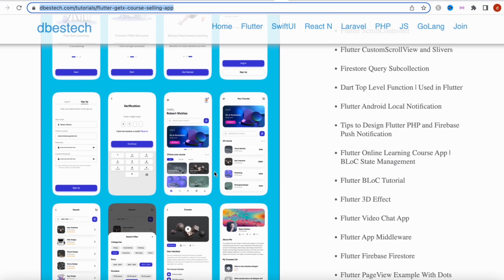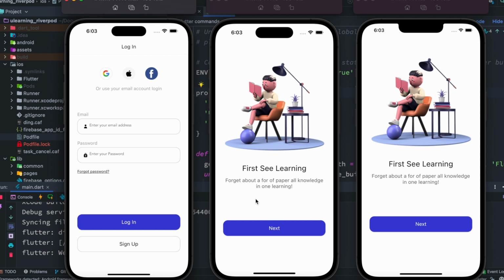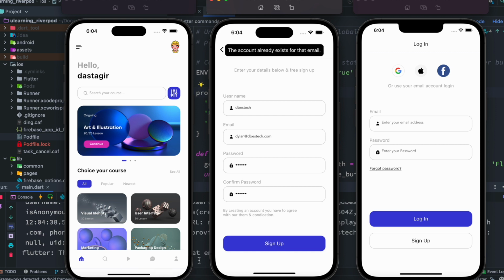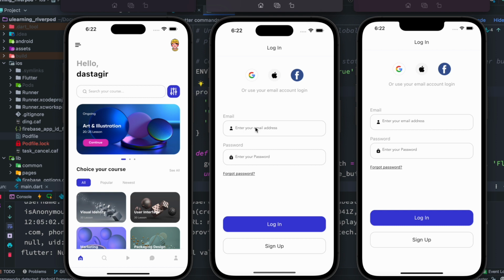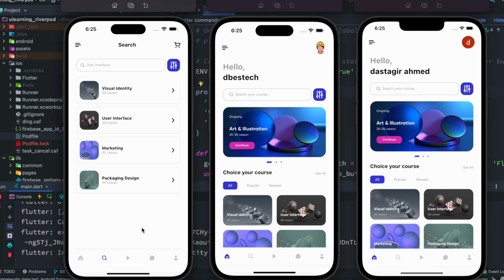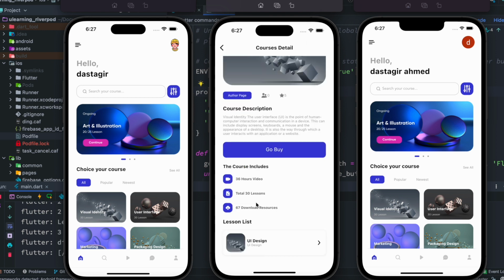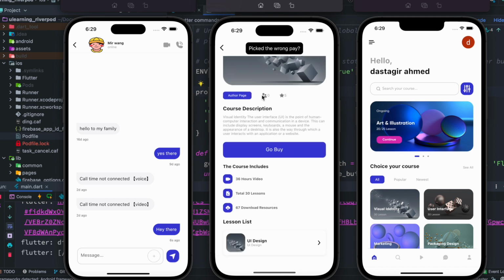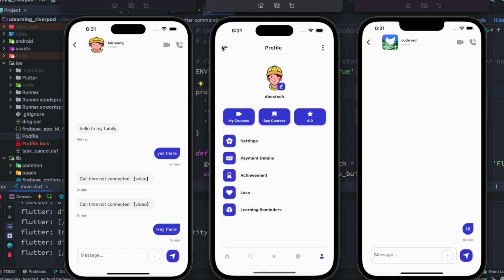Flutter Getx BLoc and Riverpod App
Here I used Flutter Getx, BLoC and Riverpod to build an app. I have built three different versions. I also answered here which on is better like getx, bloc or riverpod. After watch this you find that, they work the same. It's about code writing logic and architecture.
In this example, we showed how the app works with different state management. We will have a video tutorial about this app later. This app works for both iOS and Android
Getx versions